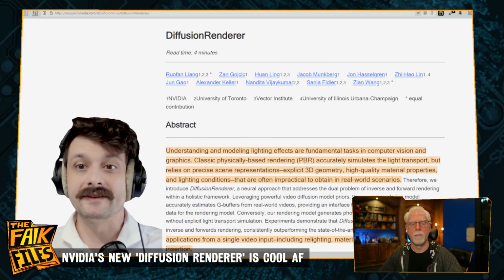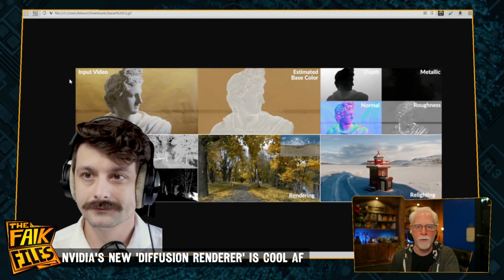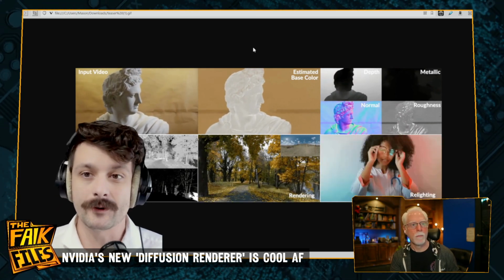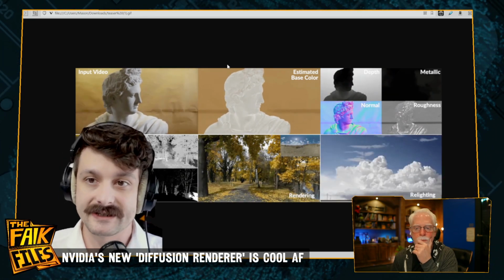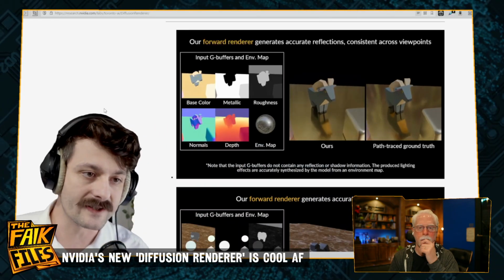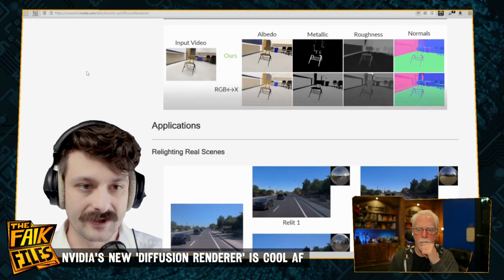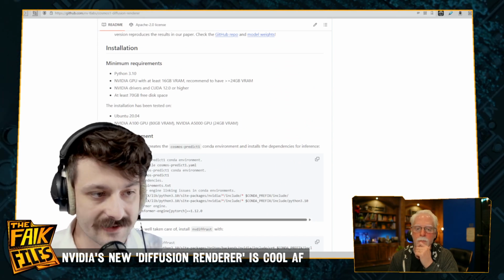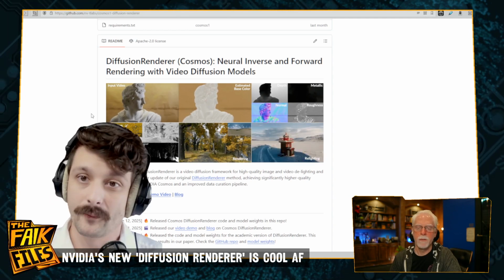Nvidia's New "Diffusion Renderer" is neat! | FaikFiles Podcast 35.1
▶️ NVIDIA Diffusion Renderer

&& INFO AND CONTACTS &&
Prefer to listen to your podcasts? If so, you're in luck. The audio version of our show is distributed by N2K and is available everywhere you get your podcasts. Just search for "The FAIK Files" in your favorite podcast app.

The FAIK Files is an offshoot project from Perry Carpenter's most recent book, FAIK: A Practical Guide to Living in a World of Deepfakes, Disinformation, and AI-Generated Deceptions.